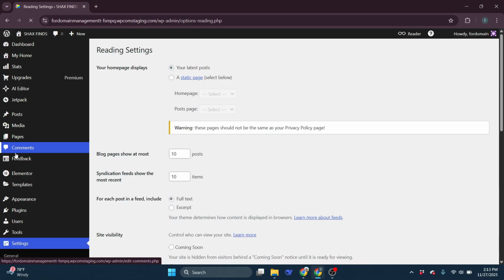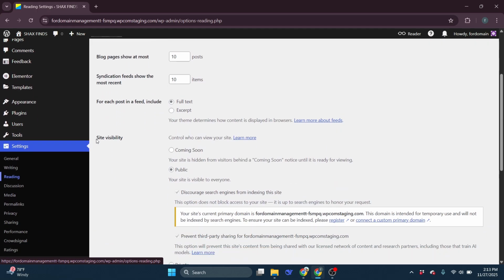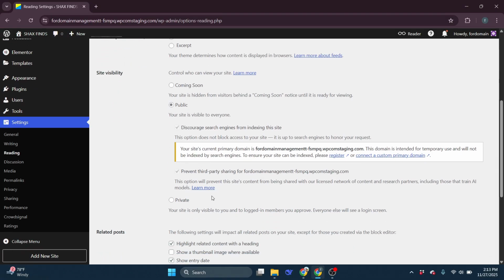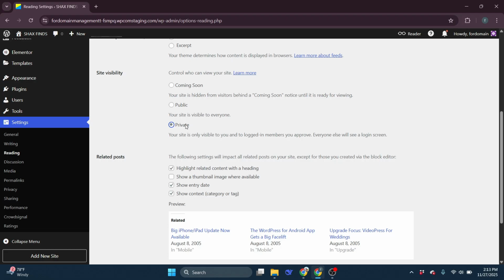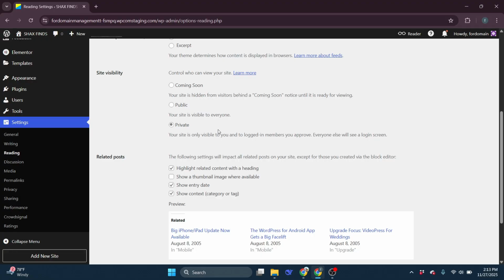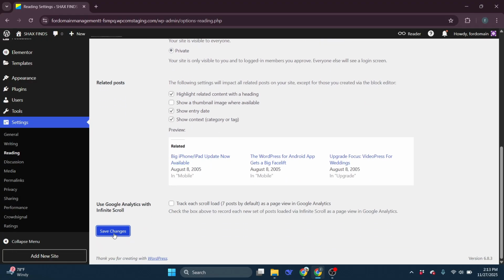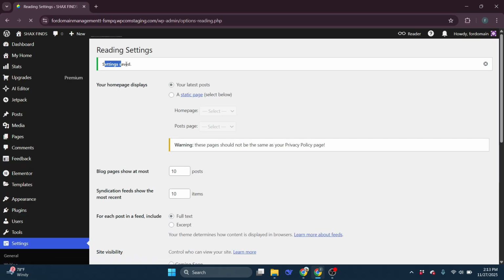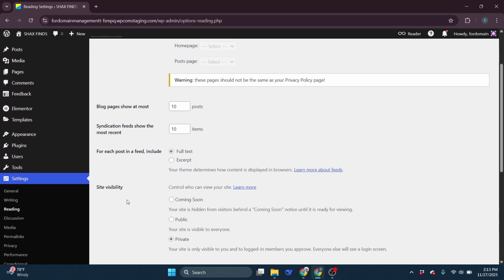How To Make A Wordpress Site Private - Step By Step (2026 Guide)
Learn how to make a WordPress site private easily with this 2026 step-by-step guide! I’ll show you how to restrict access, password-protect your site, and control who can view your content. Perfect for bloggers, businesses, and WordPress beginners who want to create private websites or restrict content to selected users. Follow along and secure your WordPress site effectively today!